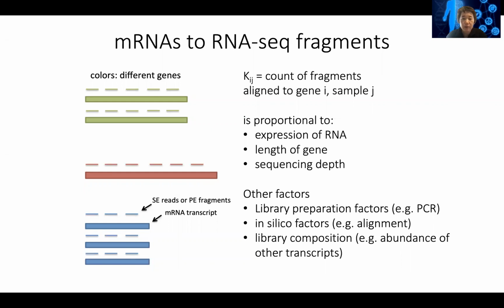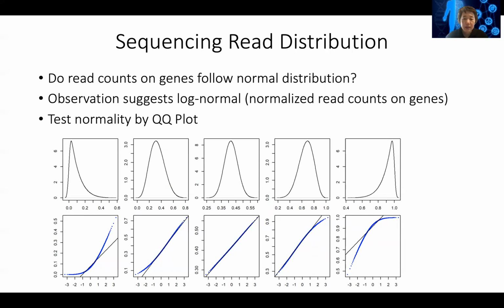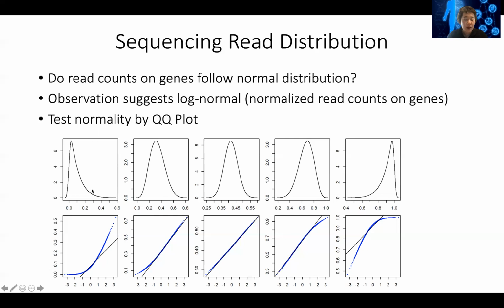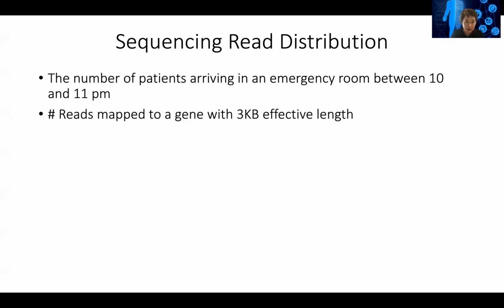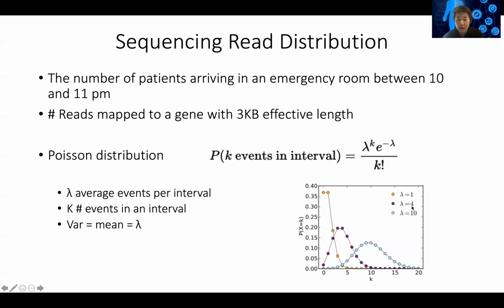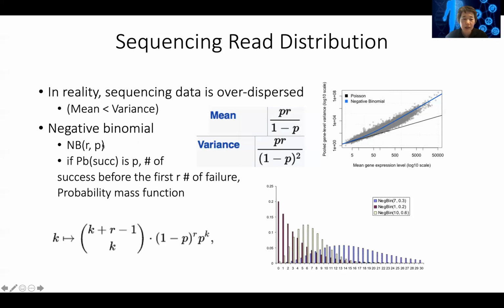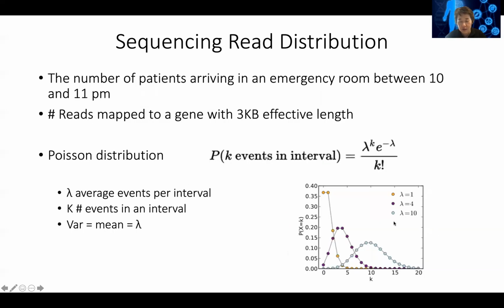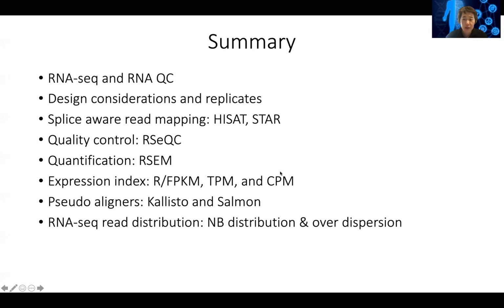STAT115 Chapter 4.6 RNA-seq Read Distribution